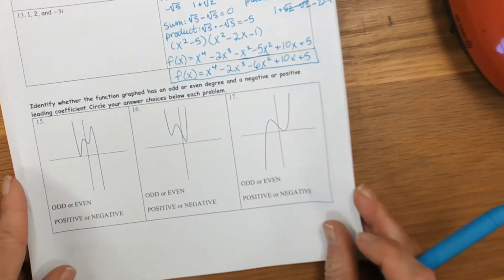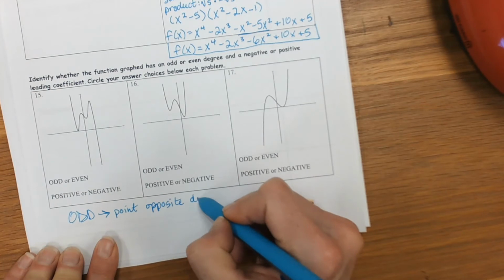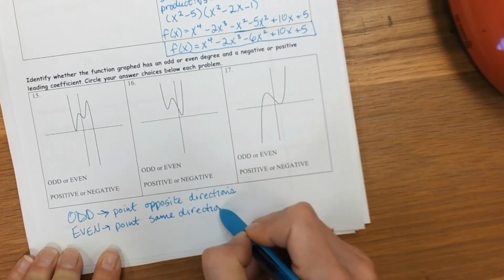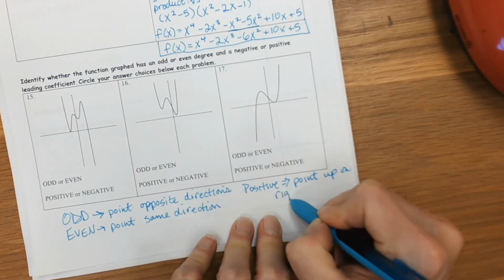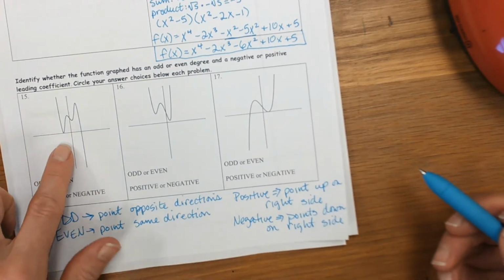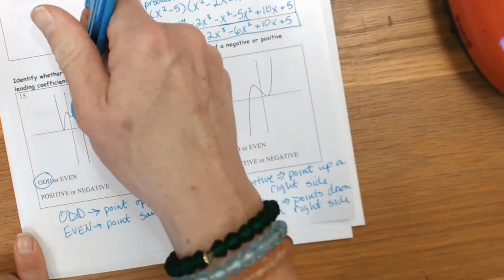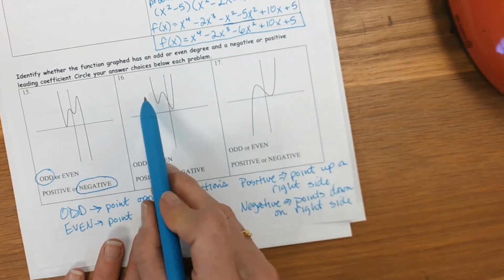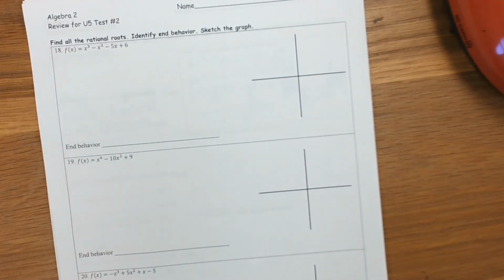U4 Test #2 Review Highlights